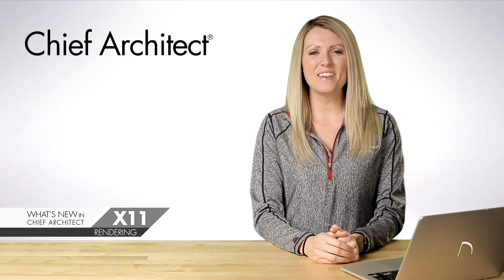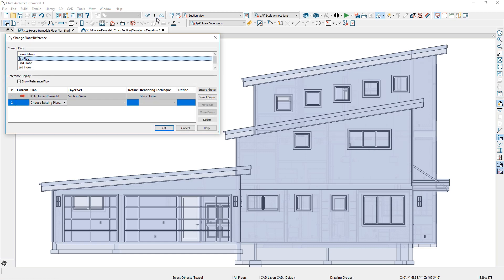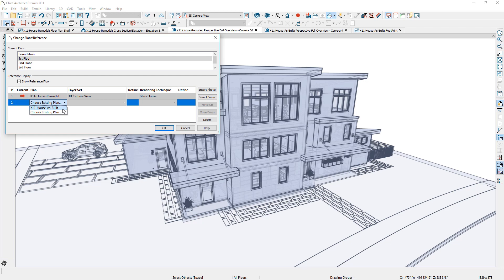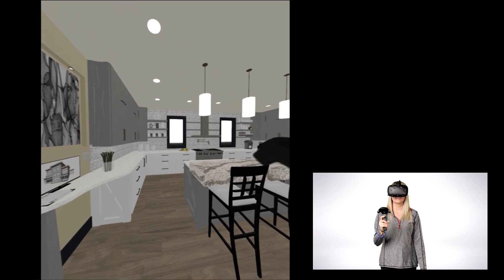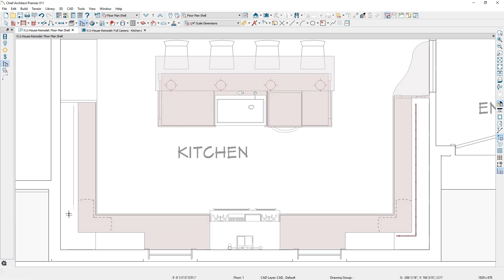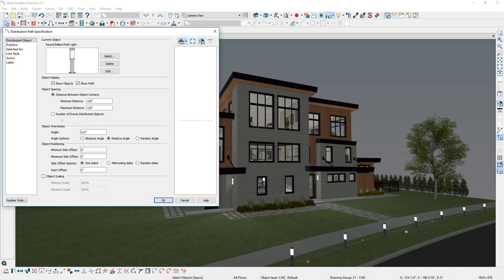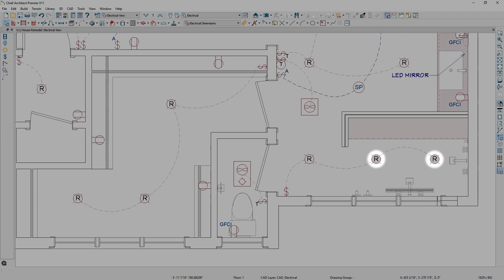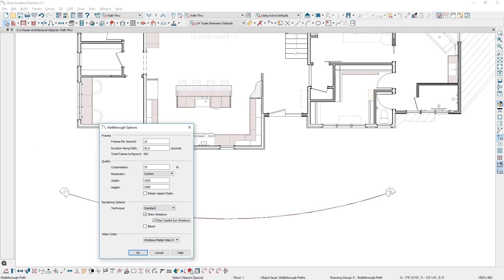Chief Architect X11 - 3D Rendering Features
Discover the new 3D Rendering Features in Chief Architect X11!

- 3D Reference Display to superimpose a model from an external file over a current 3D view

- New controls to pause and resume for ray trace renders

- With Virtual Reality headsets, you can teleport from point-to-point in a model for navigation mobility

- 3D Walkthroughs include default settings for frames-per-second, compression, and resolution. Resolution is no longer tied to the active window size making it easy to record videos at standard sizes

- Rope Lighting tool for linear light paths such as undercabinet LED strip lights

- Electrical connection arcs, line style, and snapping perform in a more natural way, minimizing the need for additional editing